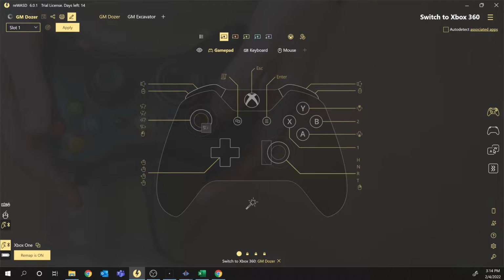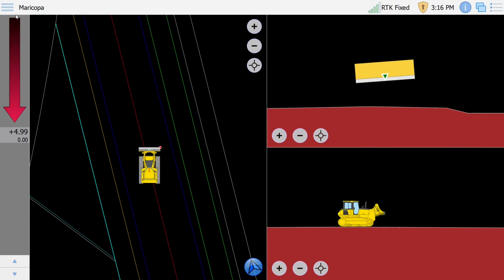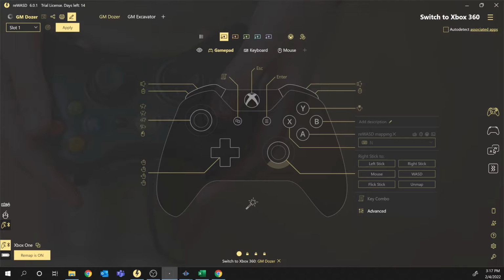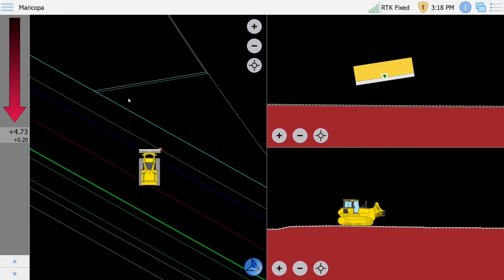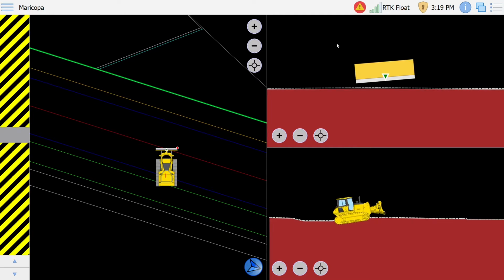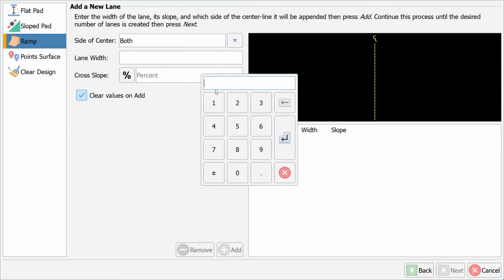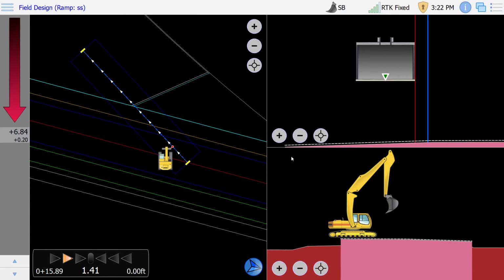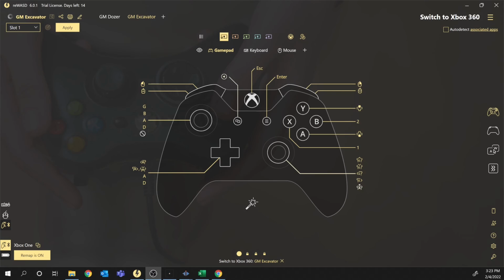Using a Xbox Contoller with SiteMetrix Grade and GradeMetrix Emulators